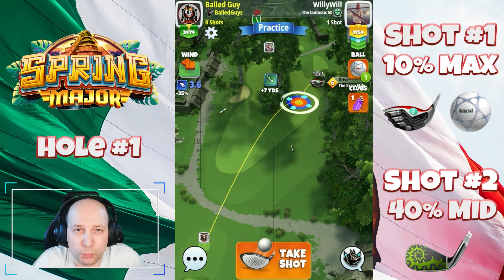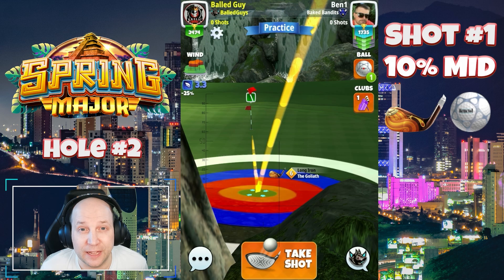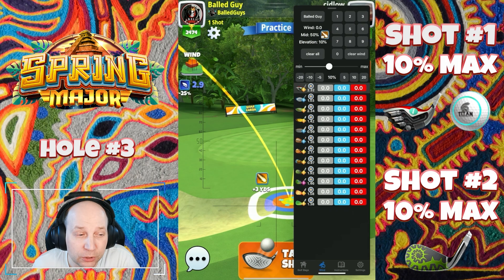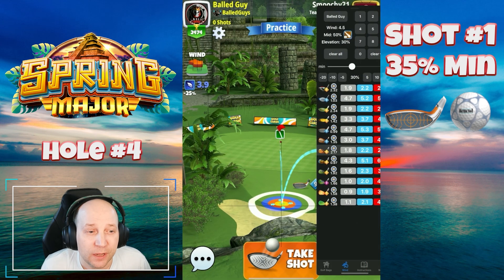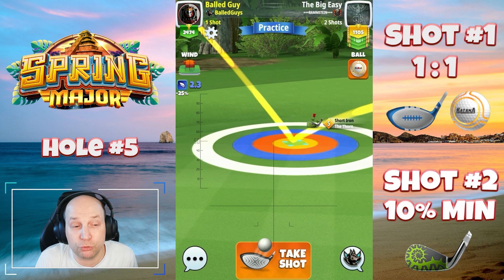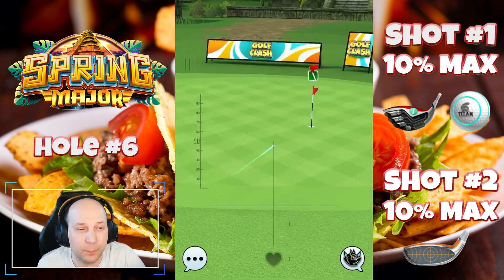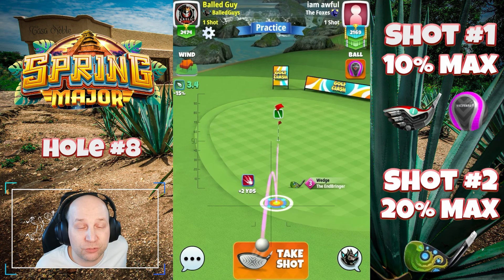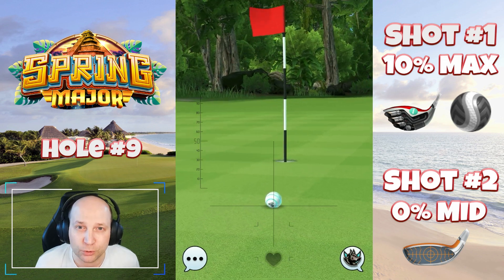Spring Major ROOKIE Guide | Golf Clash Tips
Checkout my FREE Webpage for FREE Notes!

⏩Timestamps
0:00 - Hole 1
1:37 - Hole 2
2:19 - Hole 3
4:00 - Hole 4 - Tailwind
4:54 - Hole 4 - Headwind
5:50 - Hole 5
7:11 - Hole 6
8:44 - Hole 7
9:28 - Hole 8
10:53 - Hole 9